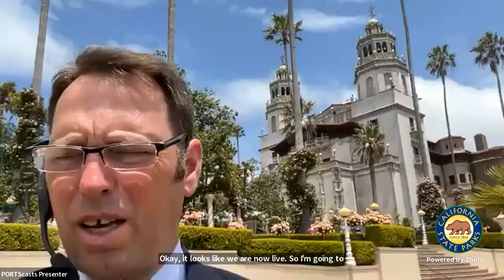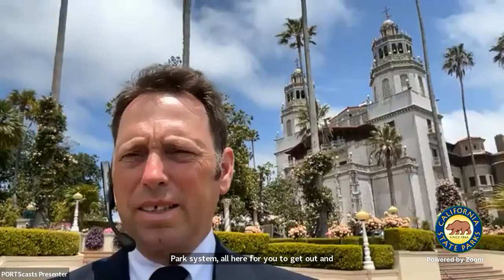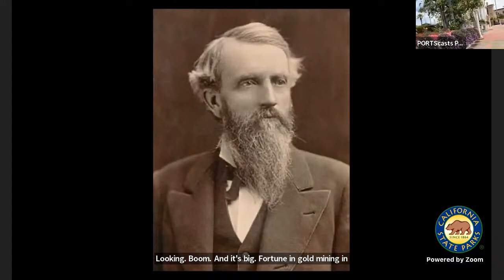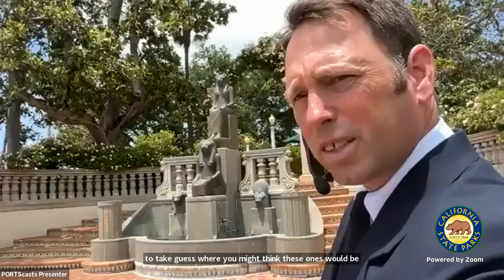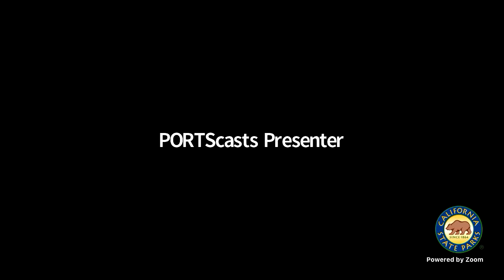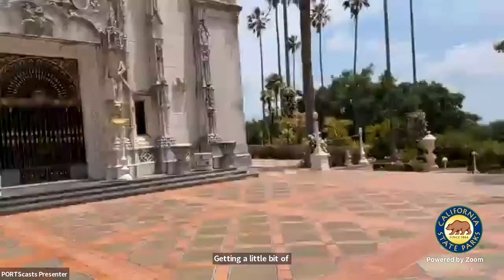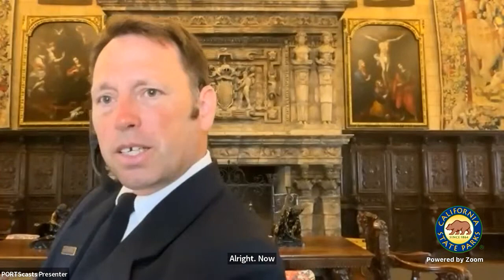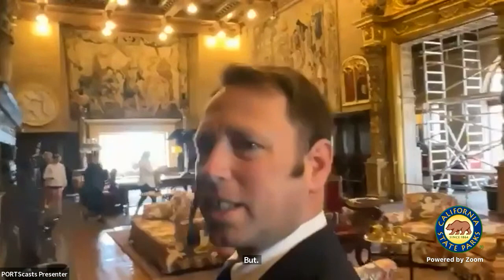Experience the Art and Architecture of Hearst Castle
Come and explore Hearst San Simeon State Historical Monument! Newspaper publisher William Randolph Hearst acquired a vast art collection for his estate in San Simeon, California. Students will go on a journey exploring the art and architecture of Hearst Castle including Roman artifacts, mosaics, paintings, tapestries, and more, all with a dash of California history. During this 45 minute program, your students will explore the gardens, pools, and historic structures with an interpretive guide.